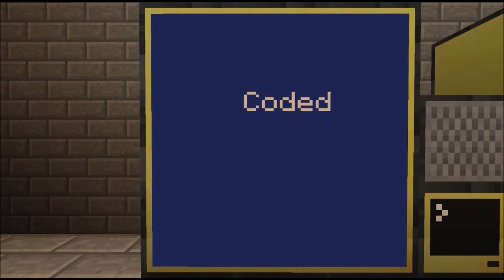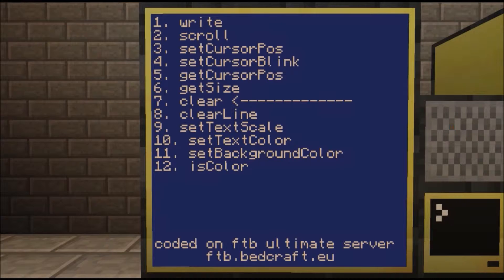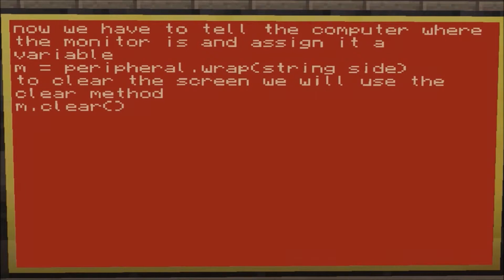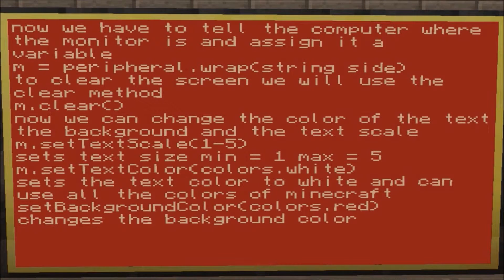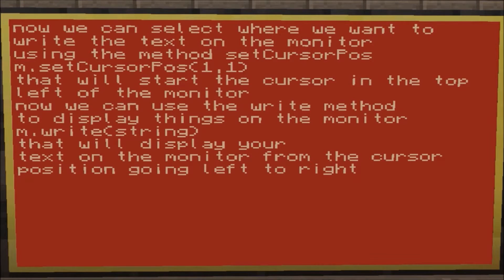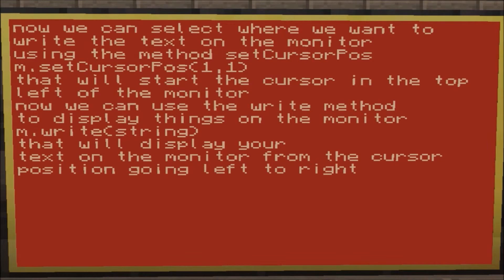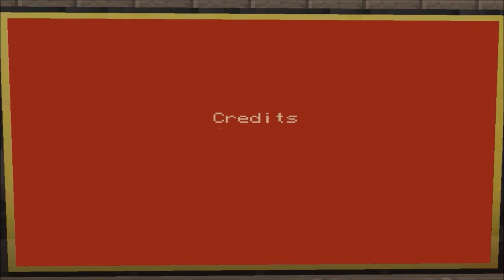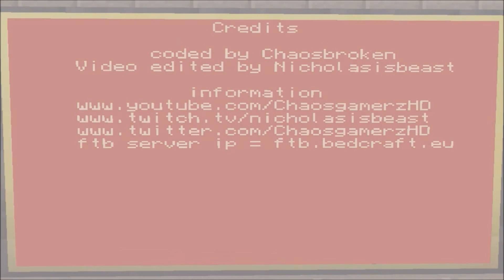ComputerCraft Tutorial | Advanced Monitors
In this video, we will show you guys step by step the basics of programming an advanced monitor in the Minecraft mod ComputerCraft.
Server IP - ftb.bedcraft.eu
Outro Creds go to : Offical™ Designs ☛